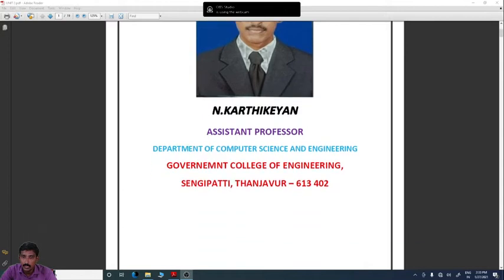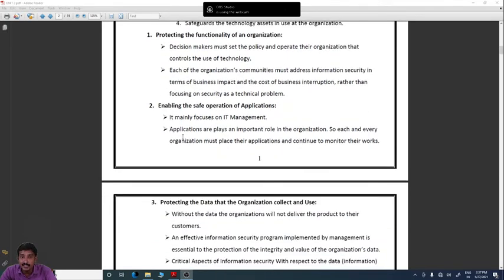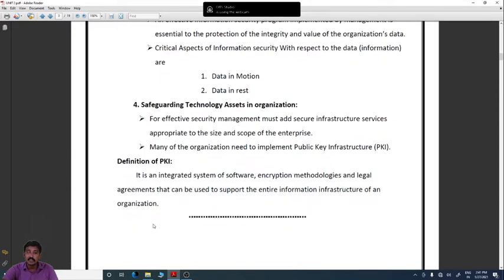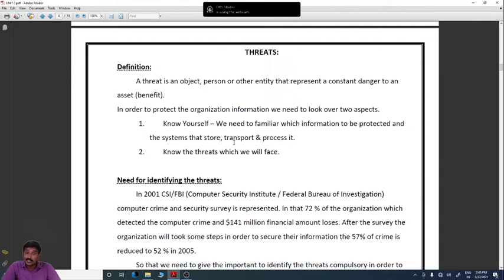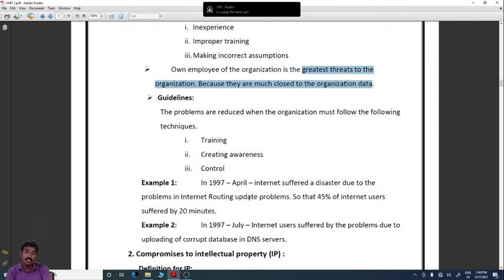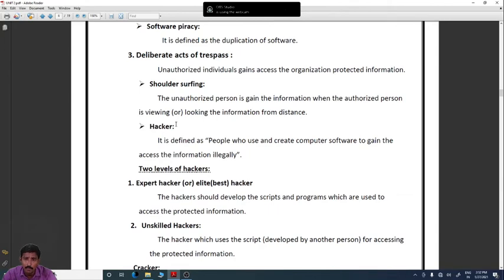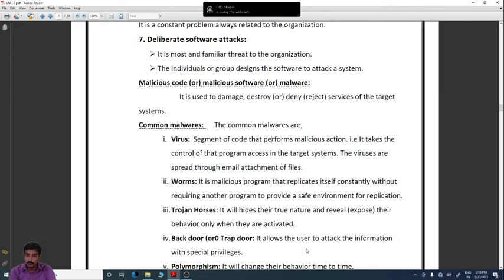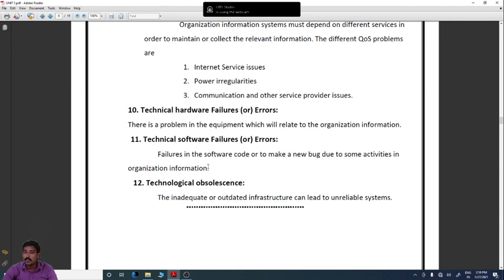Business Need First & Threats